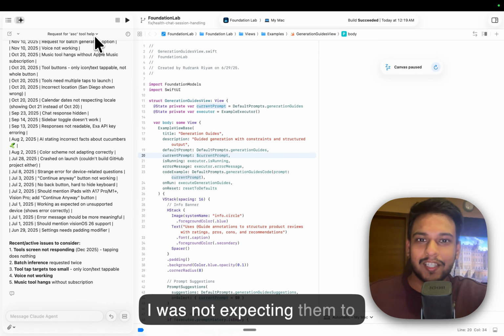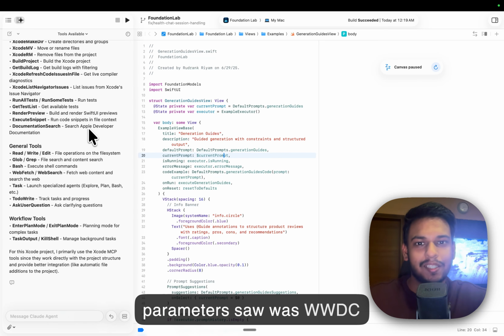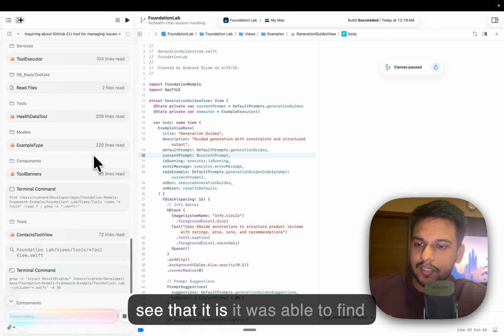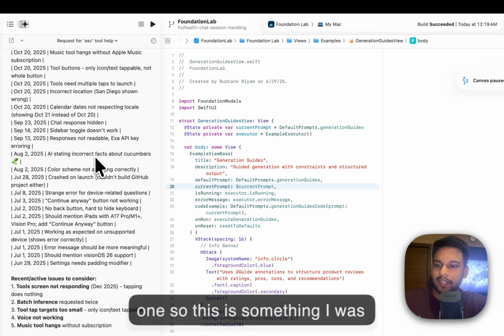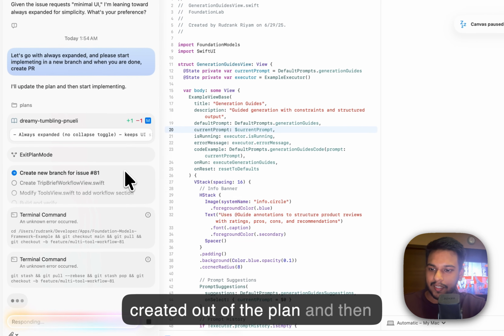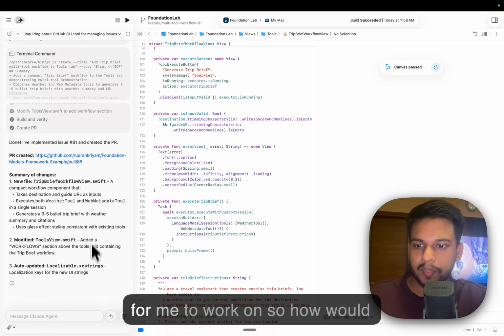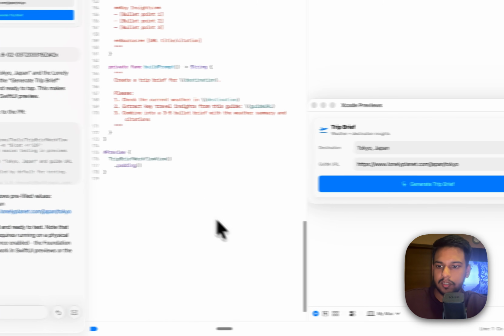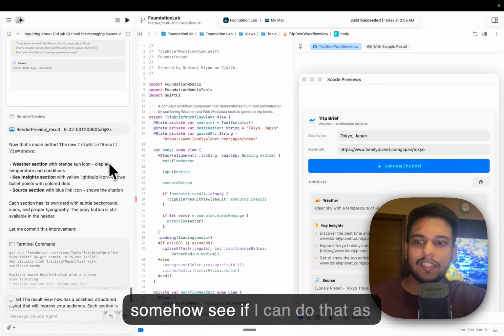Apple's Xcode 26.3: Agentic Coding with Claude Agent & Codex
Apple's Xcode 26.3 has agentic coding with Claude Agent and OpenAI's Codex. In this video, I go through my first impressions and show you the actual workflow, from setting up your Anthropic/OpenAI accounts in Xcode settings to using the new tools like build project, documentation search with vector embeddings, SwiftUI preview screenshots, and terminal access via bash.

The agents can now do the full feedback loop: build, find errors, fix them, and push to GitHub with co-authored commits. I also demo working with GitHub issues using the gh CLI directly from Xcode and show how plan mode works for feature development.

Timestamps:
00:00 - First impressions on Xcode 26.3 agentic coding
00:53 - Setting up OpenAI Codex and Anthropic accounts in Xcode settings
01:46 - Agent settings: internet access, terminal, Xcode tools, MCP
02:28 - Starting a chat with Claude Agent (faster than Codex)
02:58 - Xcode-specific tools overview (build, grep, list directory, tests)
03:39 - Documentation search with vector DB and MLX embeddings
04:12 - WWDC videos as searchable context (future potential)
04:44 - Web fetch, web search, and plan mode tools
05:10 - Live demo: fetching GitHub issues with gh CLI
07:16 - Entering plan mode and exploring project architecture
09:28 - Model options: Opus, Opus + Sonnet, Sonnet
10:01 - Agent designing implementation plan for multi-tool workflow
11:54 - Shameless plug: App Store Connect CLI
14:11 - Starting implementation in a new branch
16:06 - To-do list from plan mode, working on multiple chats
17:49 - Agent creates files, builds project, finds and fixes errors
19:04 - Agent commits and creates PR automatically
20:23 - Testing SwiftUI preview with screenshots
22:20 - Agent iterating on UI issues
23:17 - Comparing to WWDC 2025 Swift Assist promises
24:00 - Agent taking preview screenshots to verify changes
25:46 - Agent improves UI based on feedback
26:38 - Co-authored by Opus 4.5, git push, PR created
27:28 - Final thoughts and upcoming MCP setup video